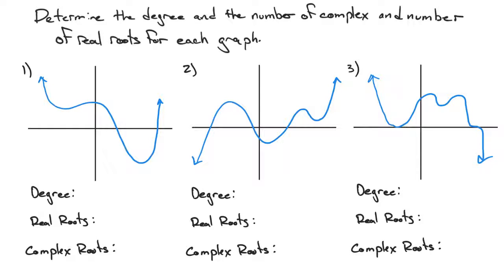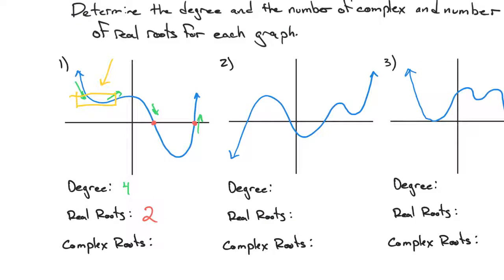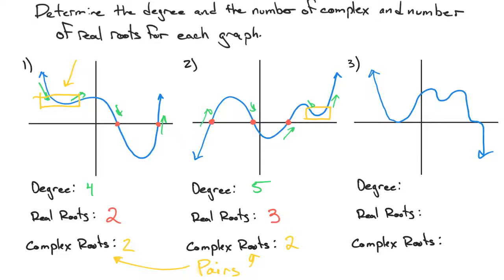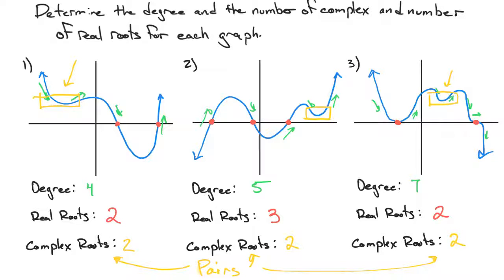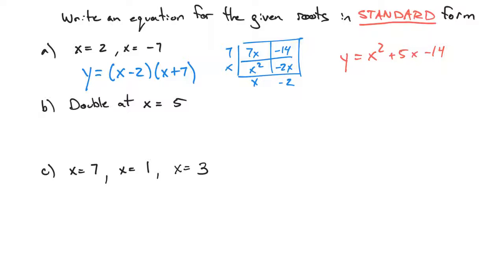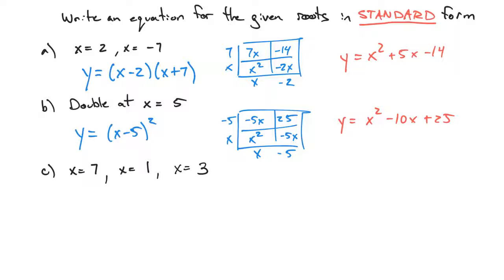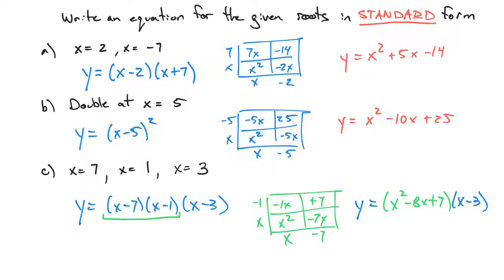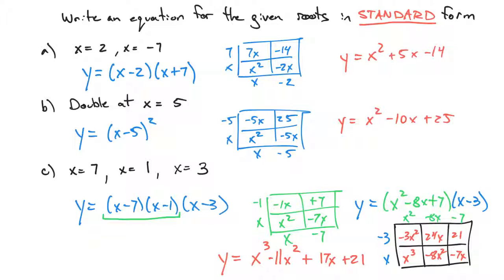Writing Equations from Roots Warm Up